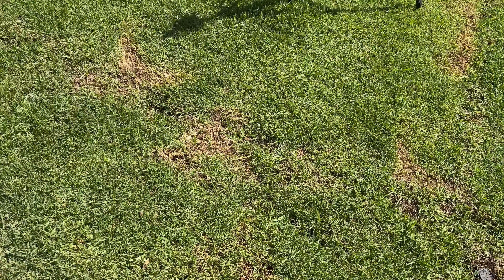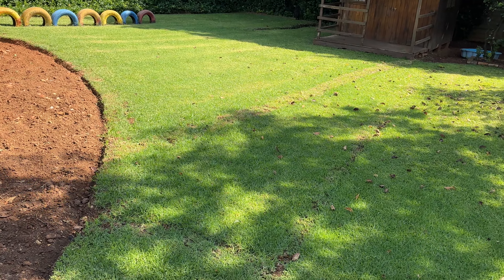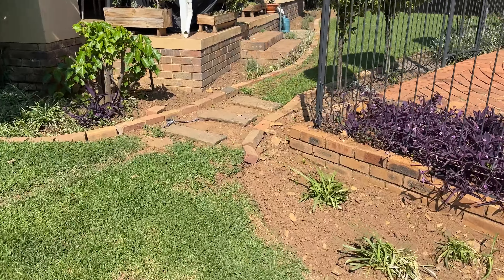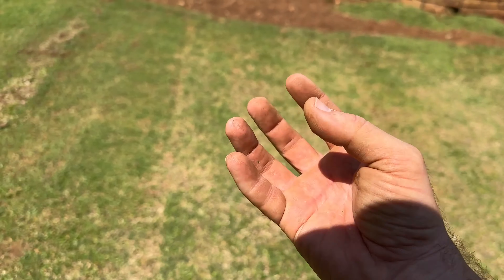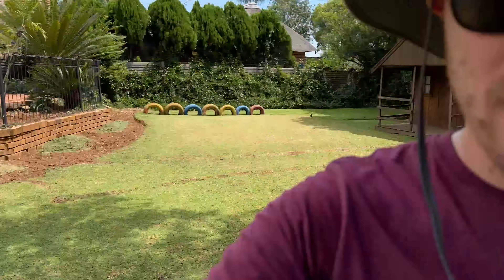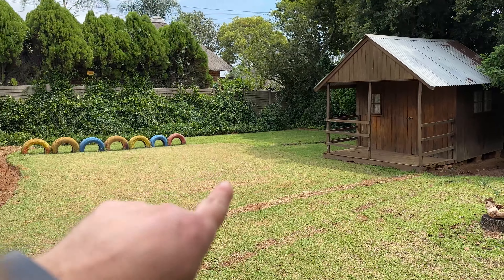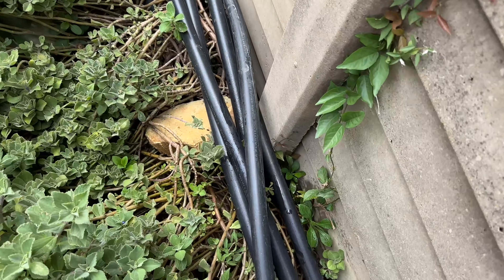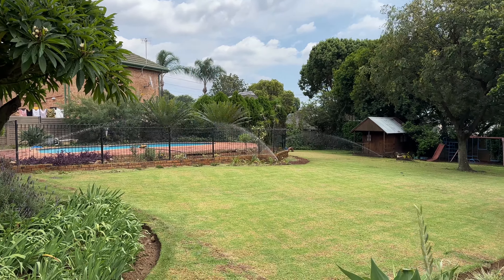Post vacation scalp - part 2 & update